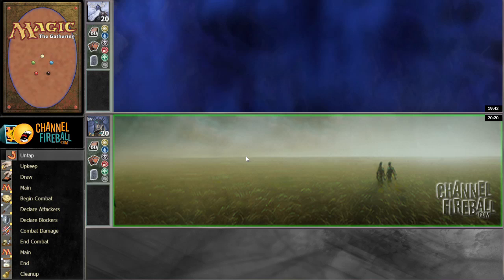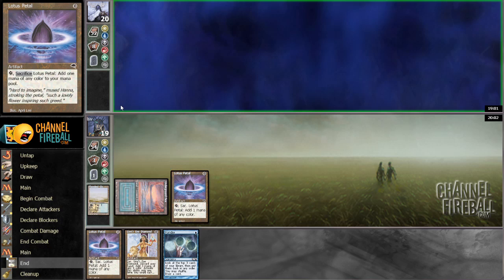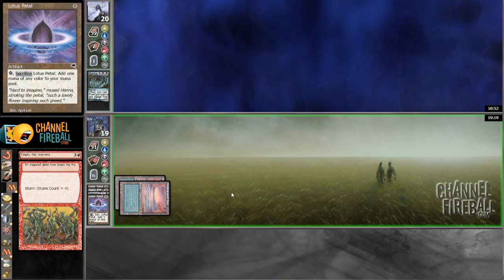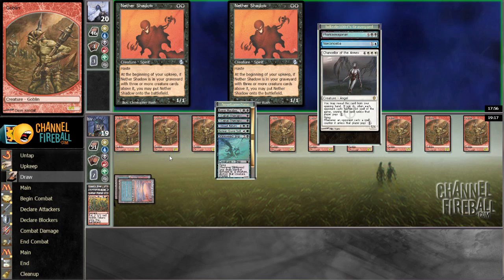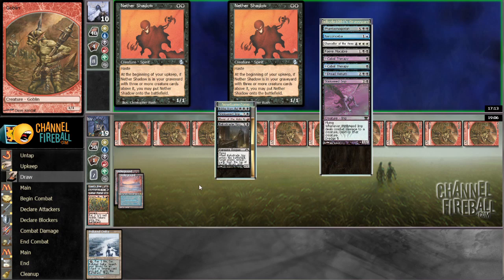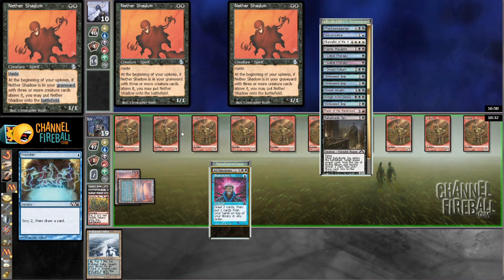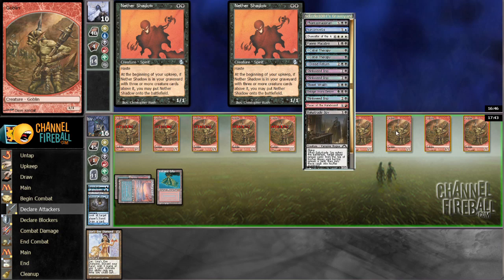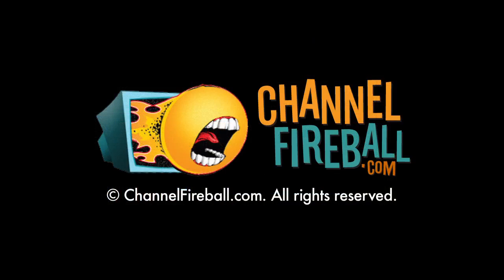Channel LSV - Legacy Storm #2 (Match 1, Game 2)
Follow along with Luis Scott-Vargas as he hops into another Legacy Daily with one of the most intricate decks in the format!